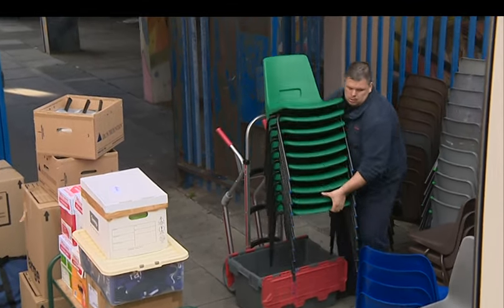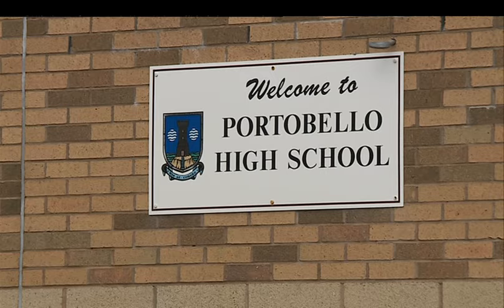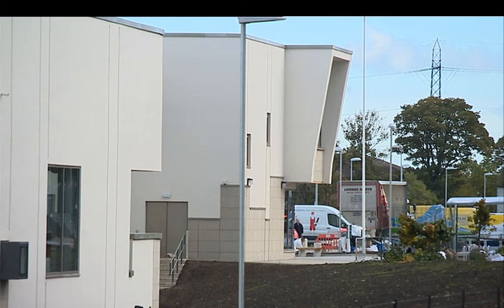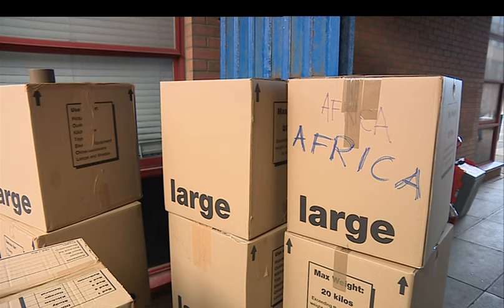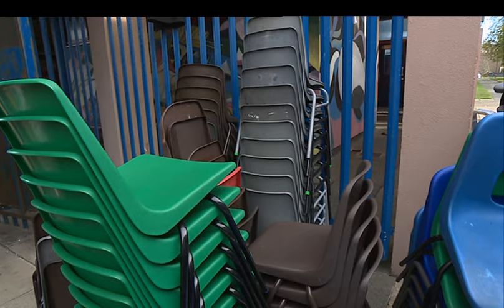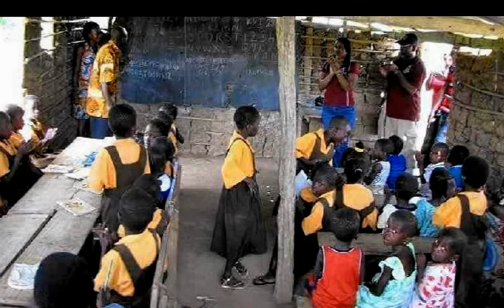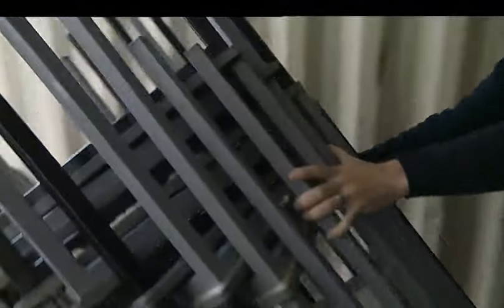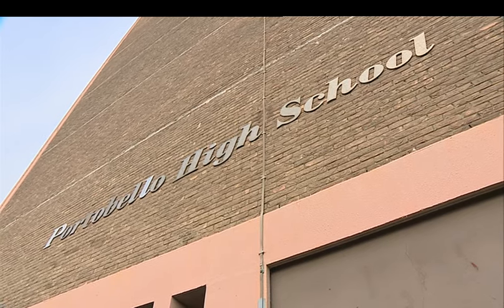Schools in Ghana receive 1,000 desks and chairs from Portobello High - STV News report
As pupils at Portobello High School get ready to move into their new building, much of the contents is being shipped half way around the world - to help underprivileged schools in Africa.

Pupils in these schools lack even the most basic of materials, and often have to sit on the floor during lessons.

These gifts will make a huge difference.